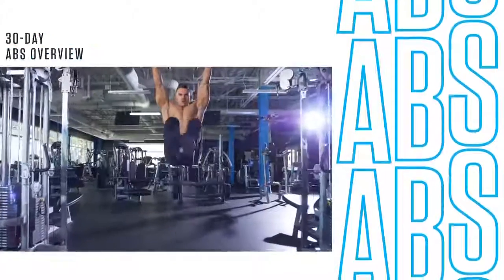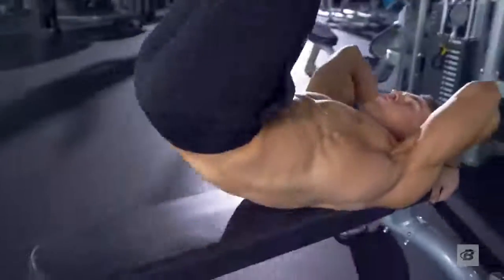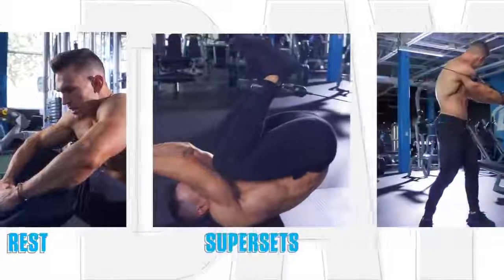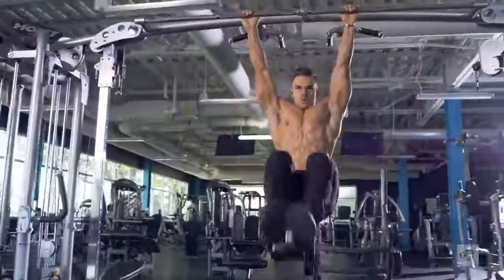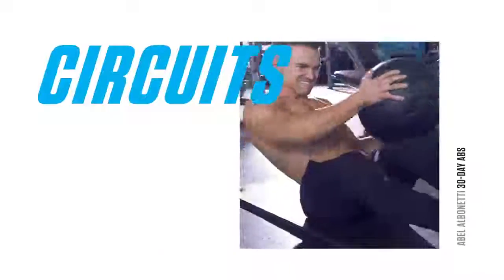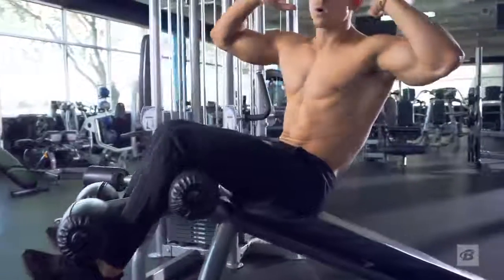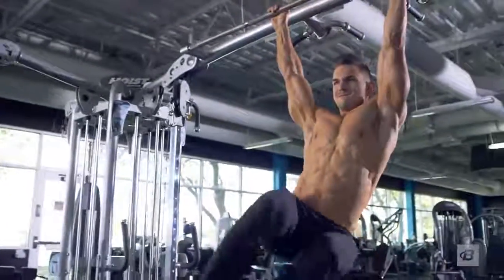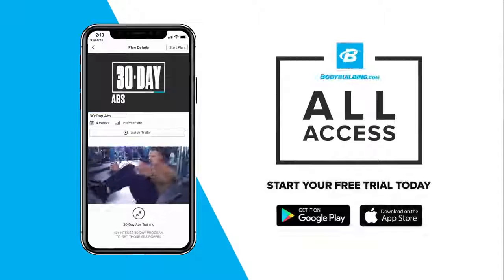Program Overview 30 Day Abs with Abel Albonetti